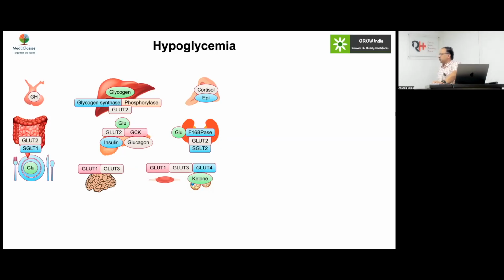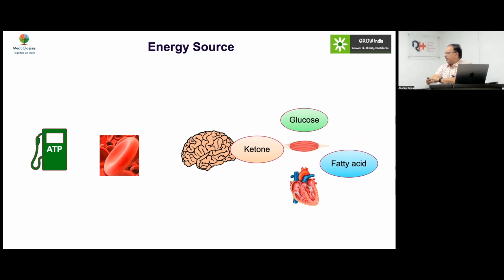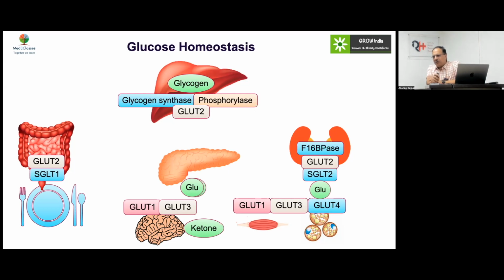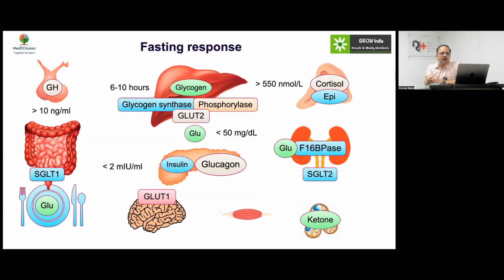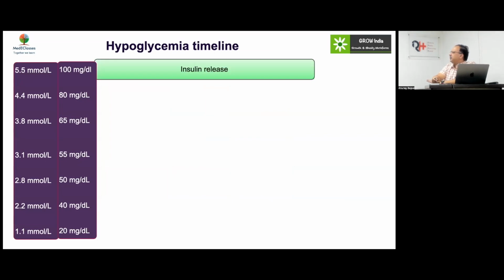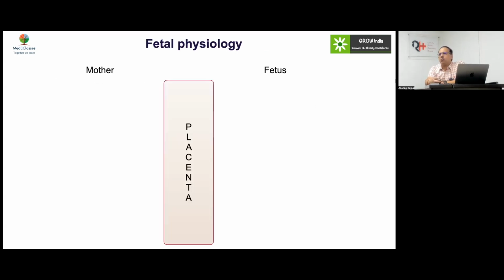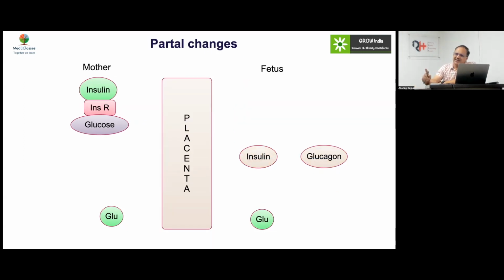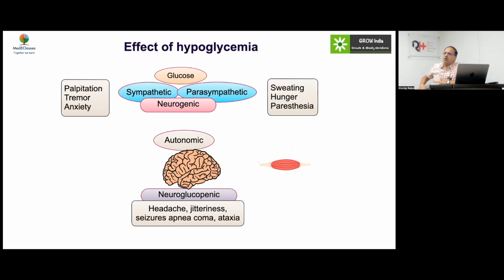MedEClasses Module Glucose Metabolism